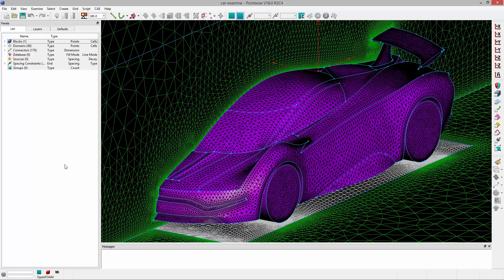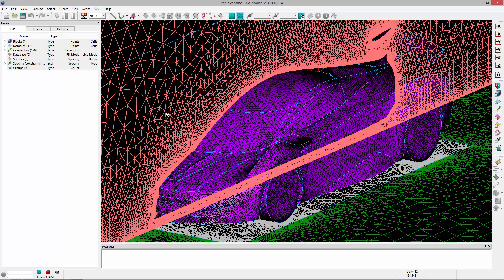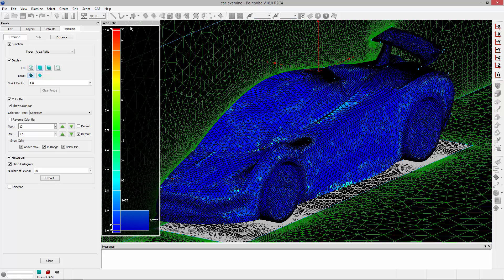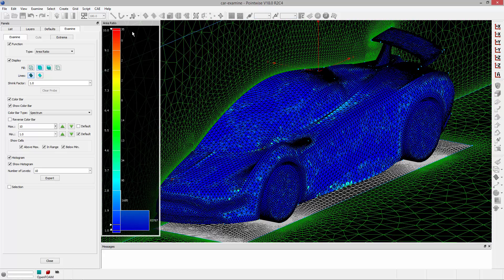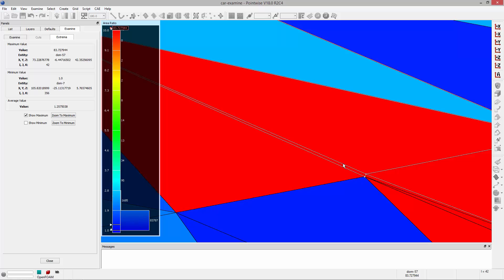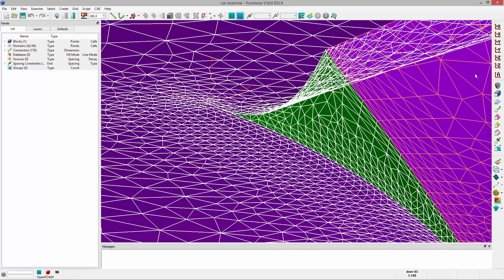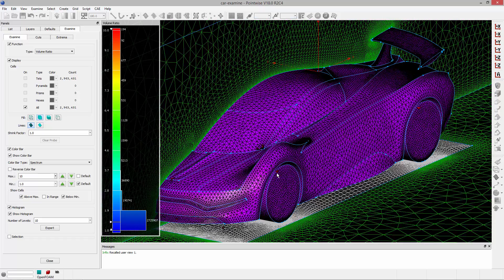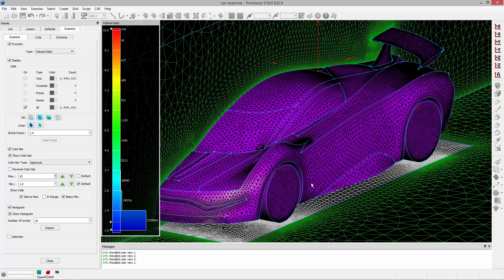Examining Area & Volume Ratio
In this video we discuss area and volume cell ratio and how to access these examine metrics. In general, it is best to keep your surface cell area ratios as low as possible to promote a high quality viscous extrusion and ultimately low volume ratios.